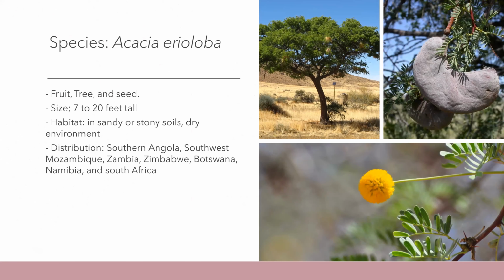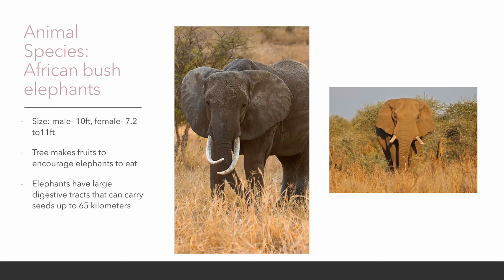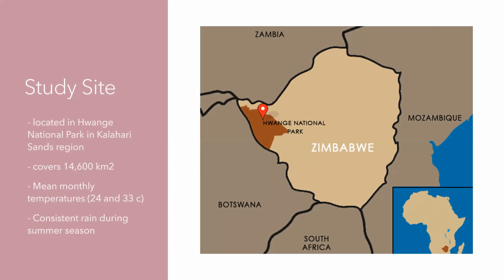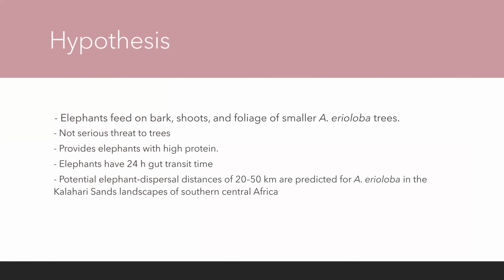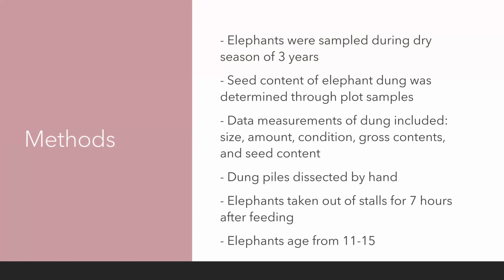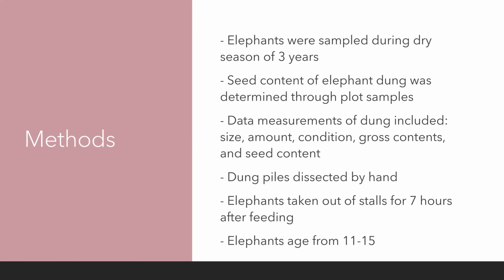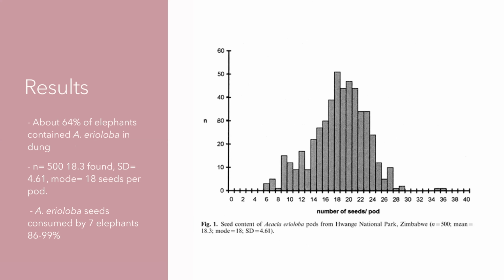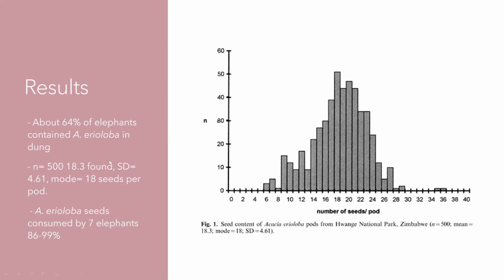Seed dispersal by elephants